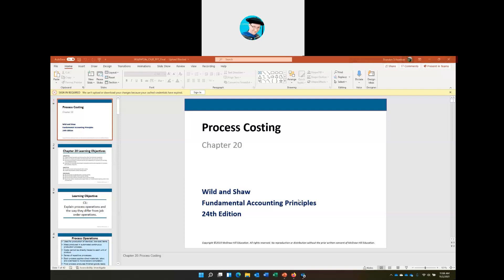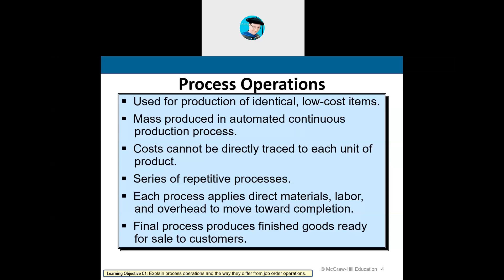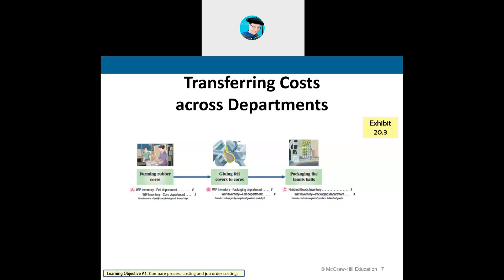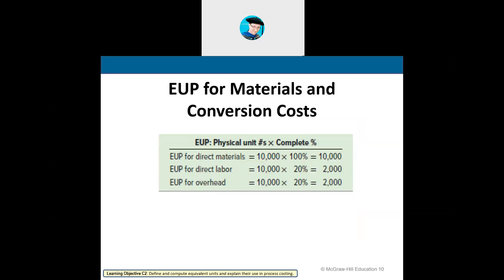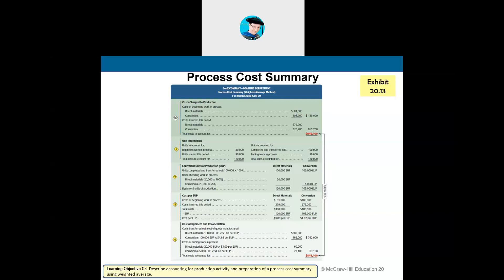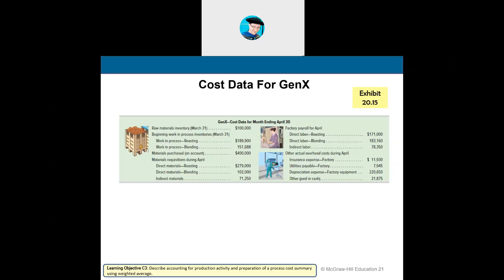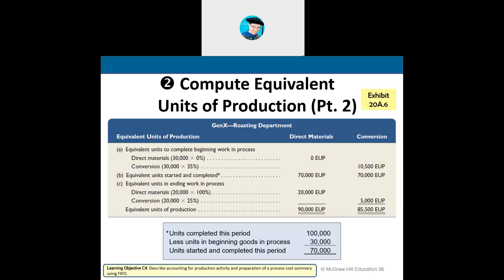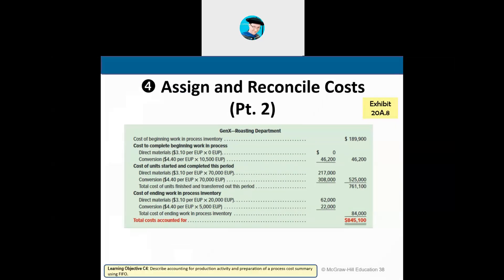Process Costing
This video describes Process Costing.